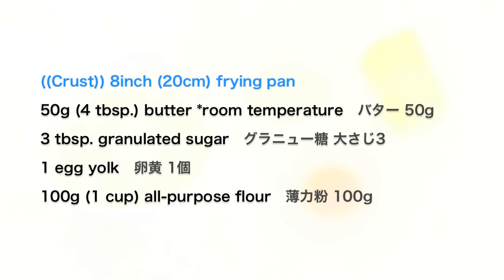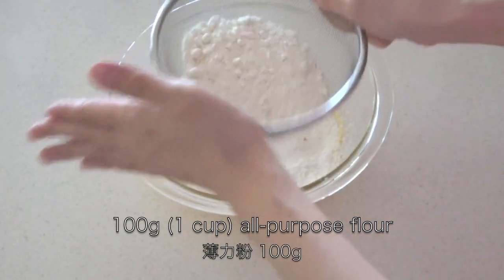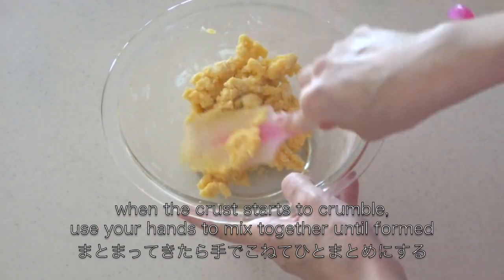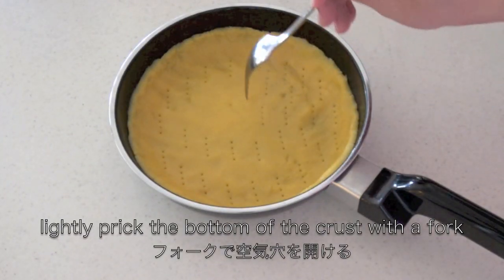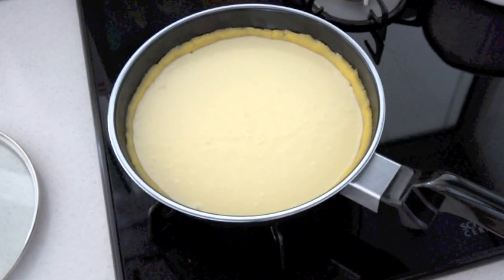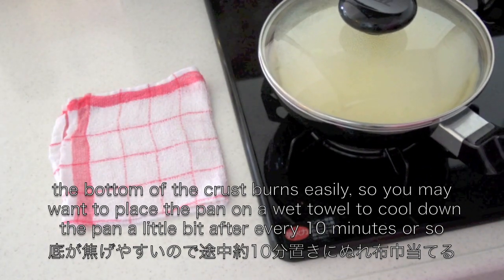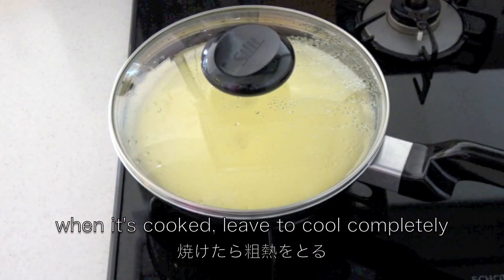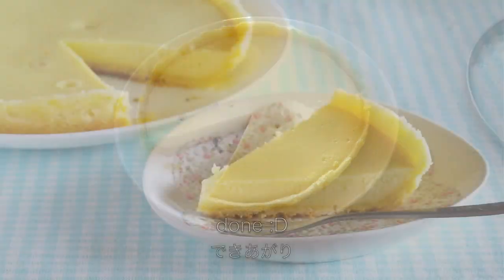NO OVEN! Cheese Tart in a Frying Pan (Cup Measurements) - OCHIKERON - CREATE EAT HAPPY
Amazon Japan may be Cheaper ($10 plus shipping fee).

You don't need an oven :) Just make sure you pan fry it on a very low heat or it can burn easily.

NO OVEN! Cheese Tart in a Frying Pan

Difficulty: Easy
Time: 1hr + cooling time
Number of servings: 8inch (20cm) frying pan

NOTE: Ingredients are listed in both American and metric measurements. However, please use a kitchen scale (metric measurements) to get a perfect result.

Ingredients:
((Crust))
50g (4 tbsp.) butter *room temperature
3 tbsp. granulated sugar
1 egg yolk
100g (1 cup) all-purpose flour
((Filling))
100g (1/2 cup) cream cheese
3 tbsp. granulated sugar
100ml whipping cream
1 egg
2 tbsp. lemon juice
a few drops of vanilla extract
2 tbsp. all-purpose flour

Directions:
((Crust))
Cream the butter in a bowl. Add sugar and mix until white and creamy. Add egg and mix well. Sift in flour then mix well with a spatula. When the crust starts to crumble, use your hands to mix together until formed. Press the crust evenly into the bottom and up the sides (about an inch high) of the frying pan. Lightly prick the bottom of the crust with a fork.
((Filling))
Microwave the cream cheese at 500w for about 30 seconds until soft. Put in a bowl and mix until creamy. Add sugar, whipping cream, an egg, lemon juice, vanilla extract, and flour in order and mix well until smooth.
((Cooking))
Fill the cream cheese filling into the crust. Cover and cook on very low heat for about 30 minutes. The bottom of the crust burns easily, so you may want to place the pan on a wet towel to cool down the pan a little bit after every 10 minutes or so. Cool completely and chill in the fridge before removing from the frying pan, or the crust can crumble.

You can bake in the oven at 180C (350F) for 30~40 minutes.

Mountain Sun
Four Beers Polka